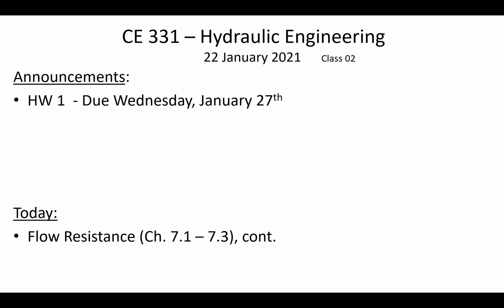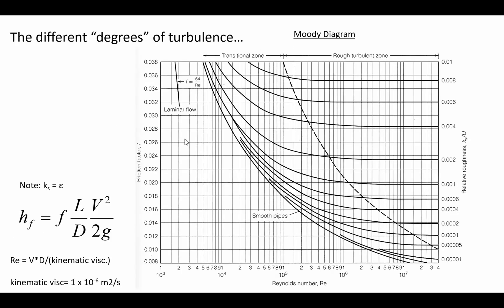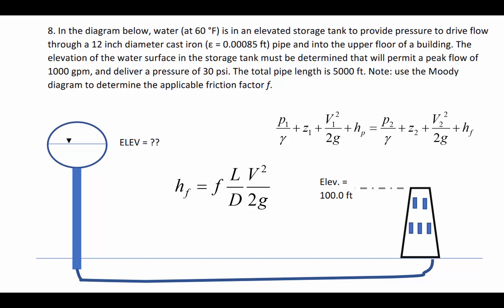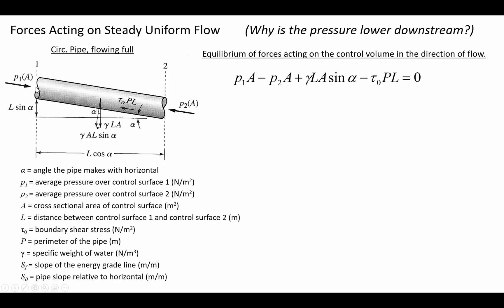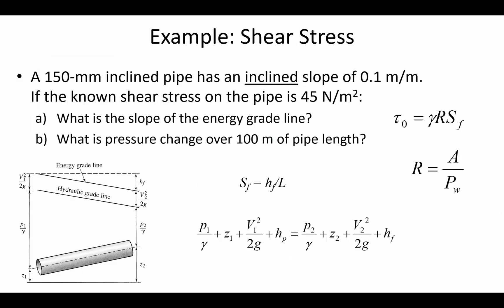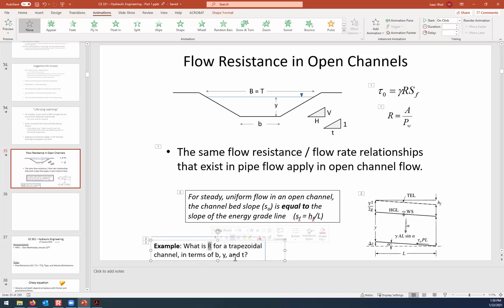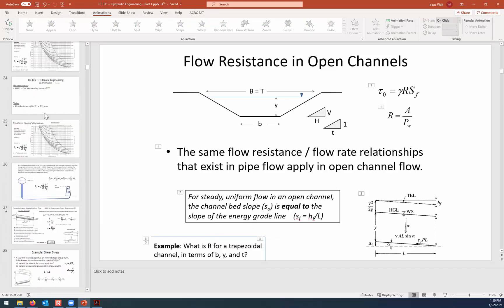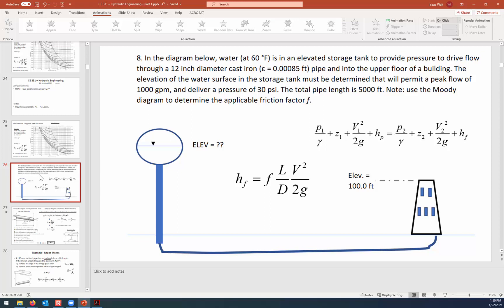Flow resistance, shear stress and shear velocity - CE 331 (22 Jan 2021) Class 2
If there's something you need that isn't on that site, let me know and I'll put it up.  (Note: I do not distribute .ppt files of my lecture notes, and do not have .pdf copies of any textbooks that I utilize.)